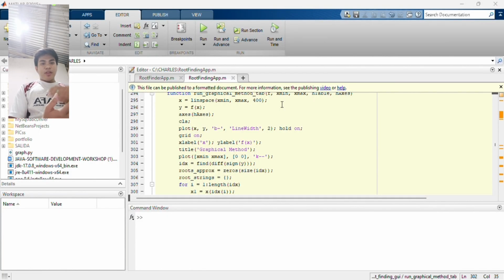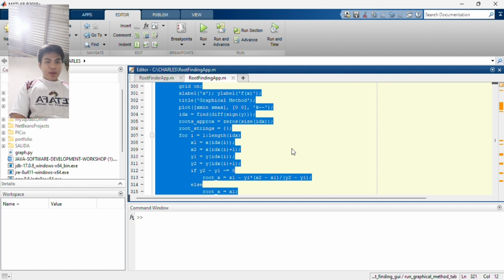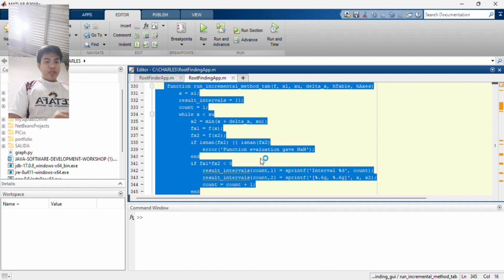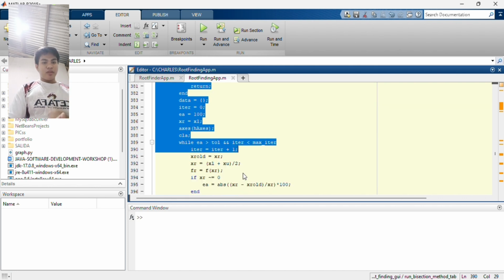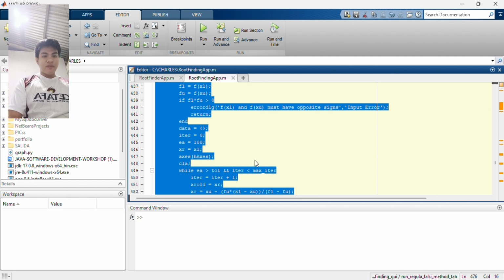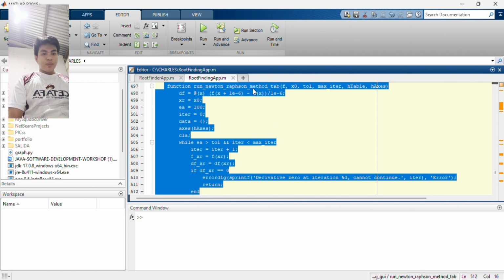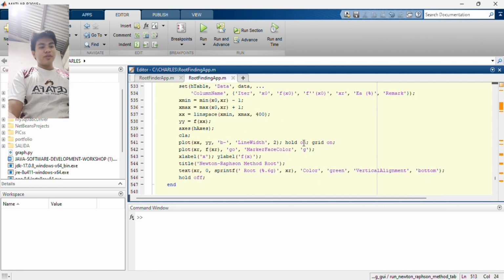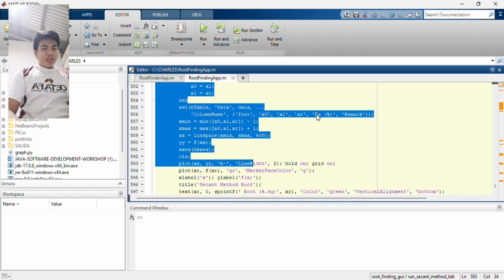Numerical Method Running in Matlab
I'm Beginner